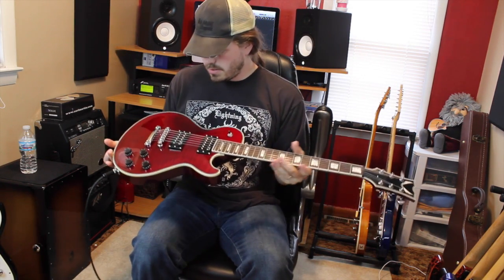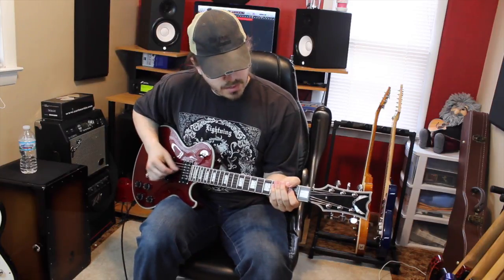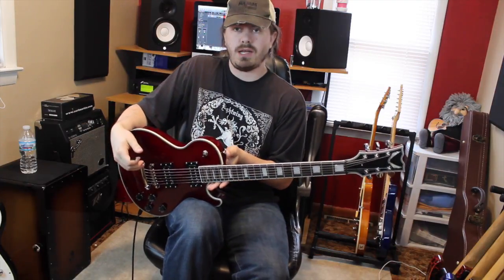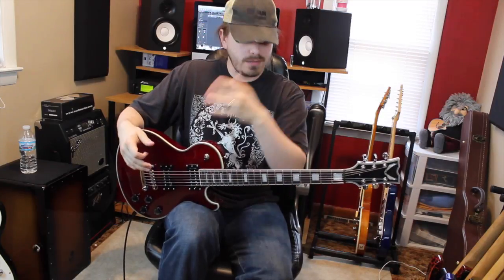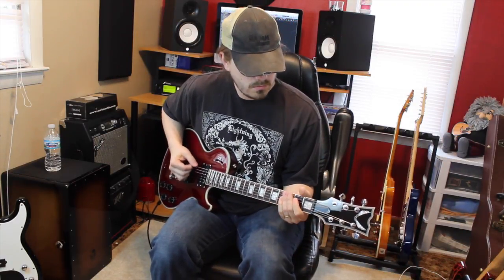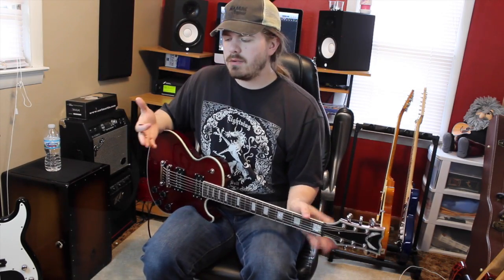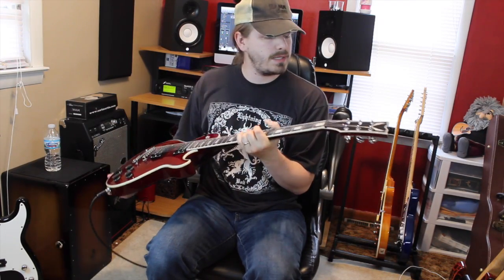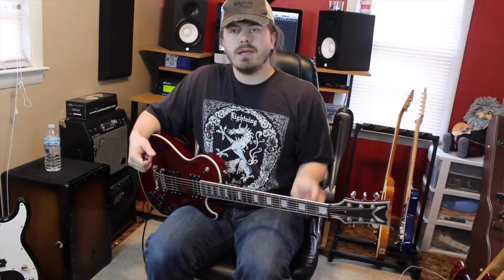Guitar Talk Ep 5 ( Dean Thoroughbred Deluxe)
Metronome Music

Metronome Facebook

RBAKER10